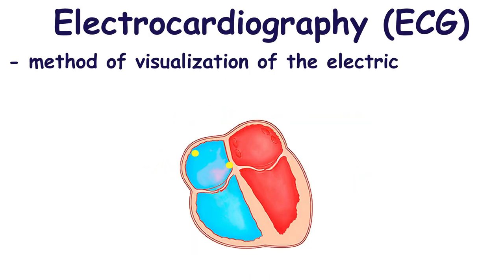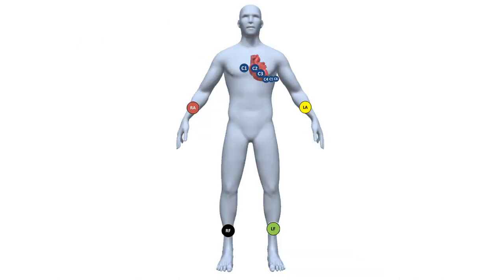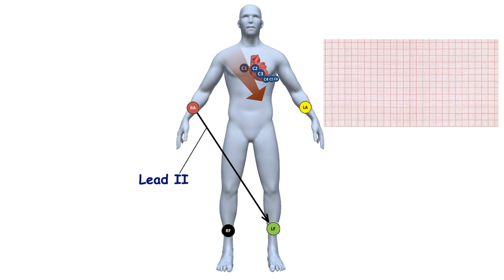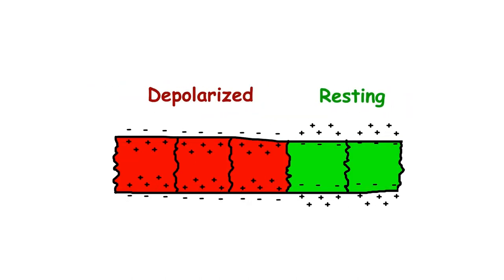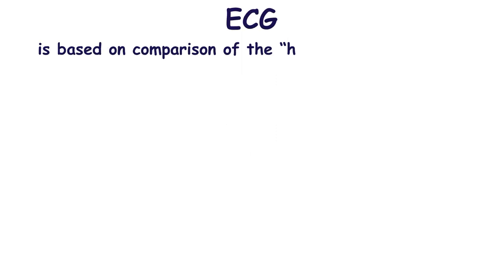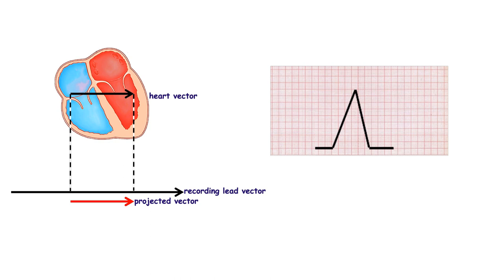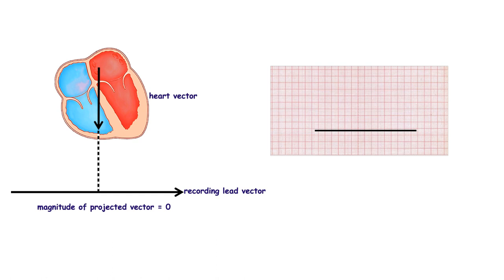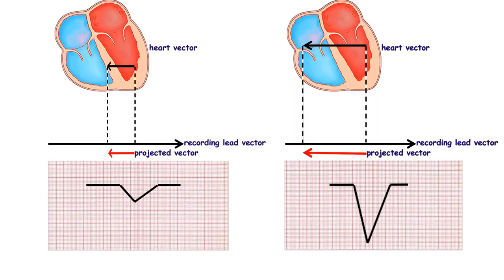ECG basics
Electrocardiography is the method of visualization of the electrical activity of the heart.
Mechanisms  of positive and negative deflections from isoline are described in this video.